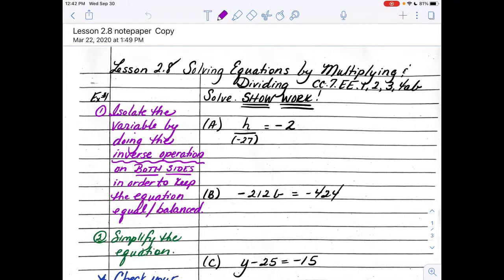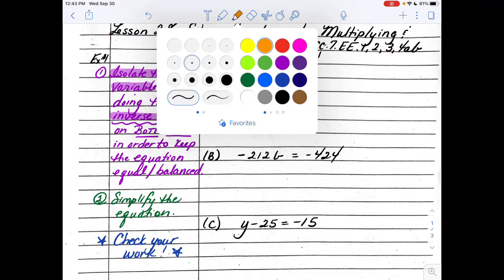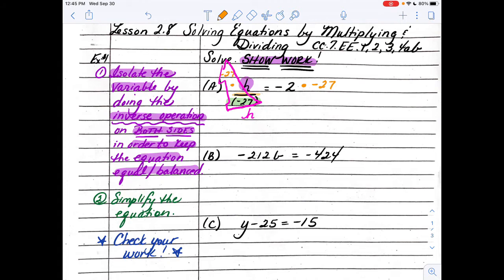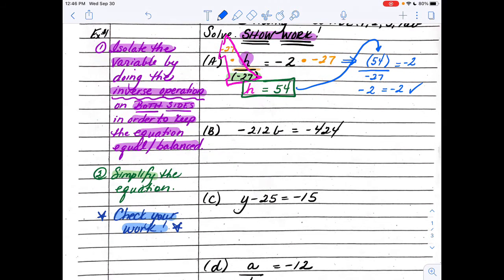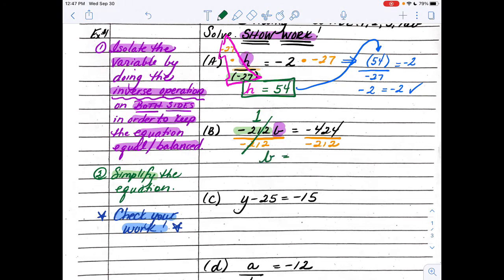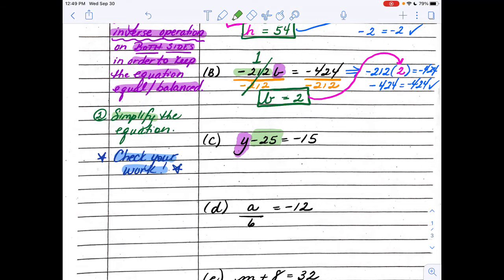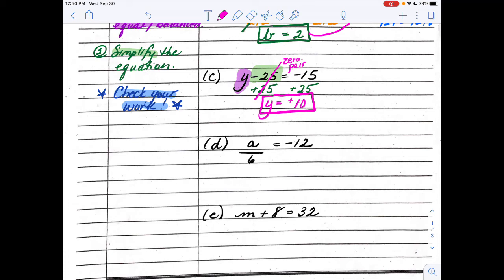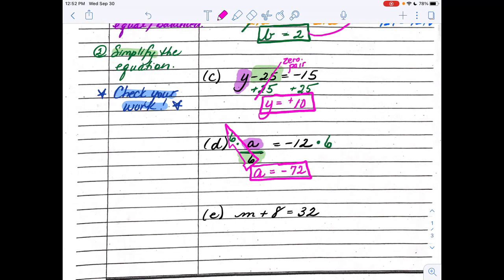Lesson 2-8 Solving Equations with multiplication & division